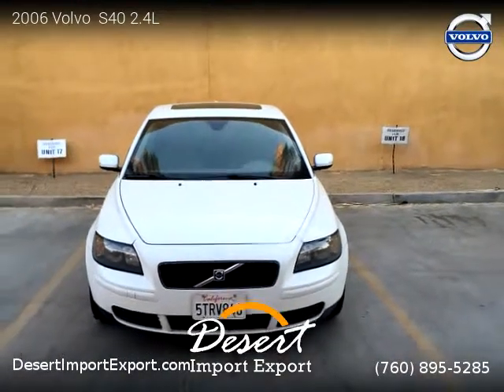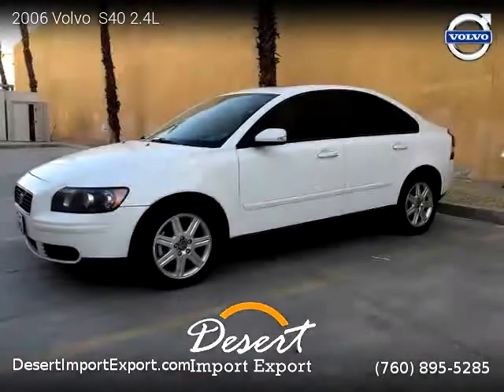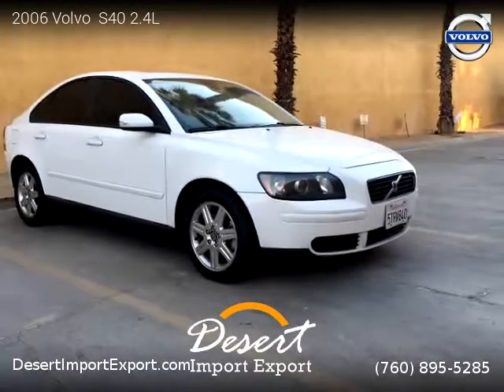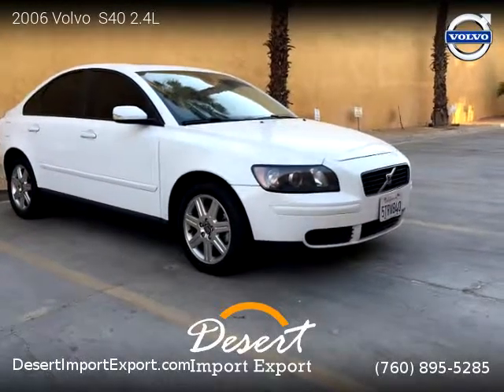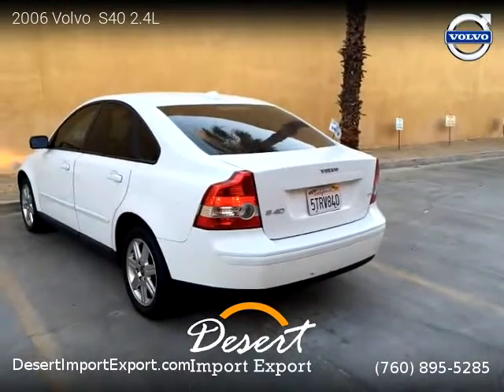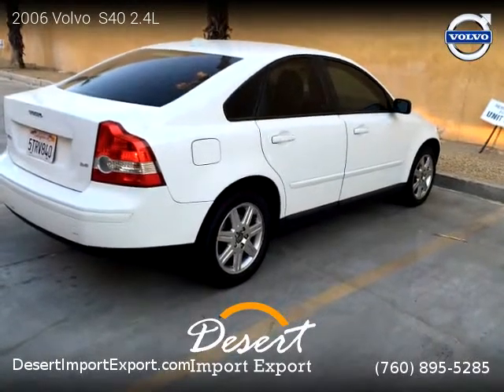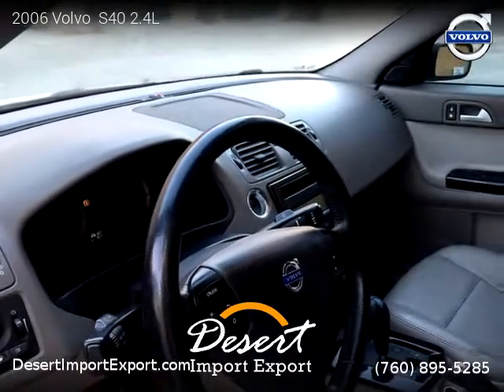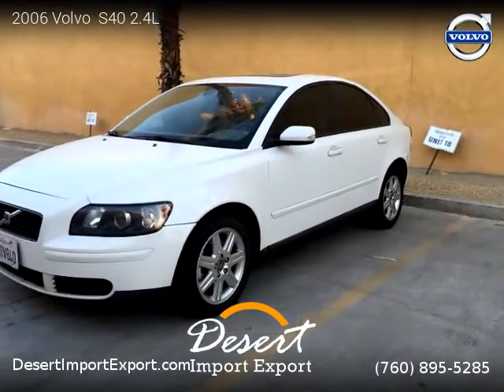2006 Volvo S40 2.4L - Desert Import Export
Desert Import Export
74990 Joni Drive, Unit 1f

2 owners, Clean title, 123,000 miles, Automatic, White exterior, Gray interior, Sedan, FWD: Front Wheel Drive, 5 cylinders, Gasoline, MPG City 22 and 30 in Hwy.